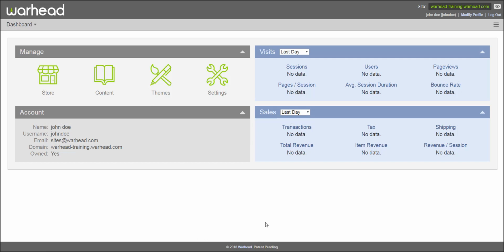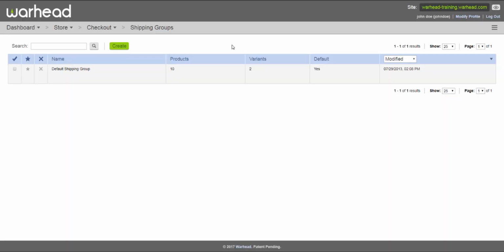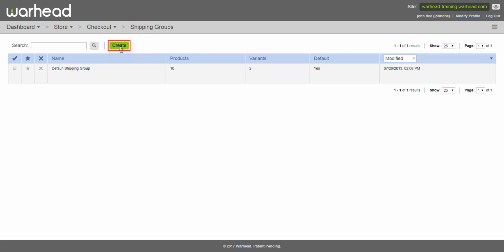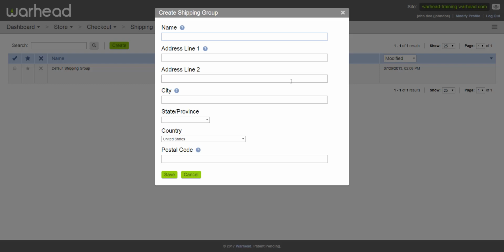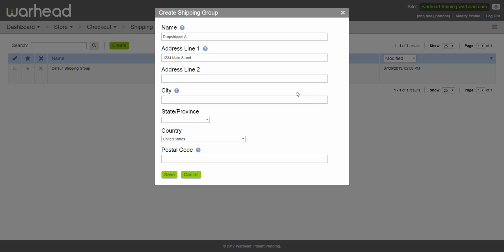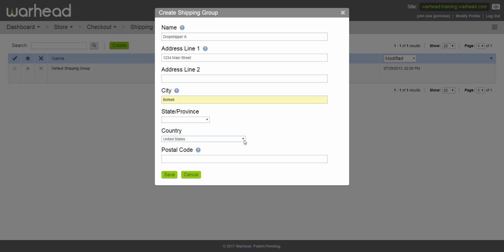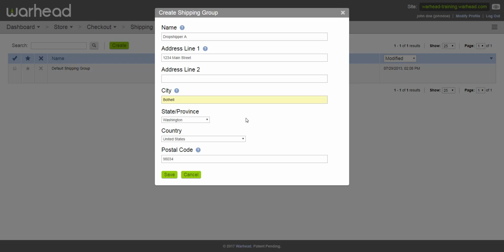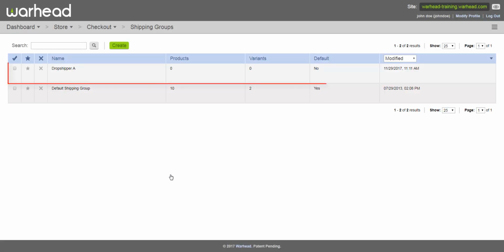Create a Shipping Group